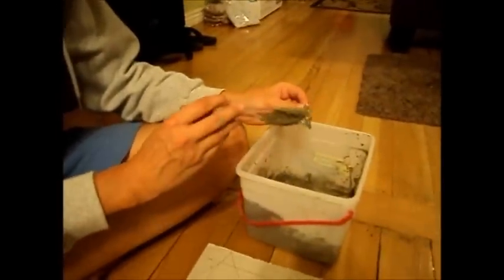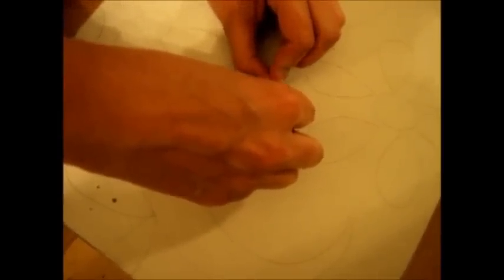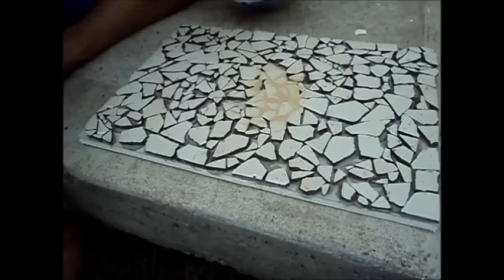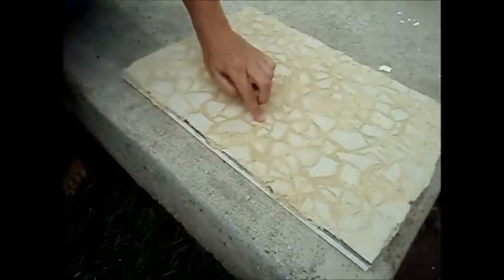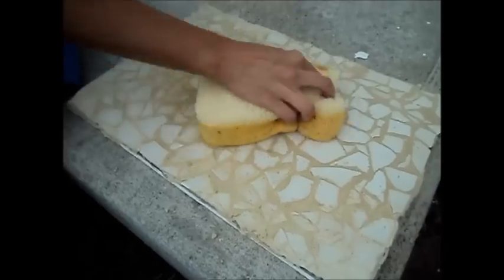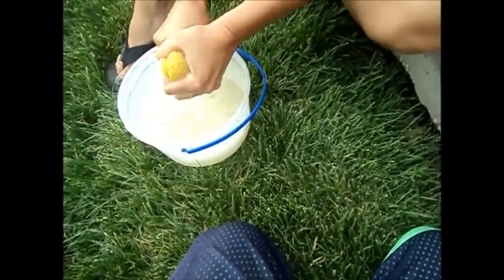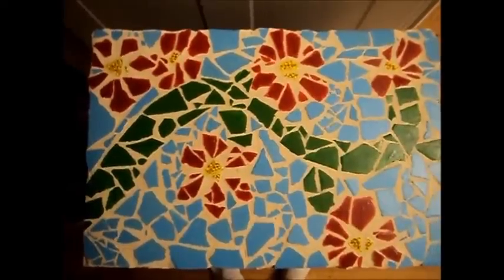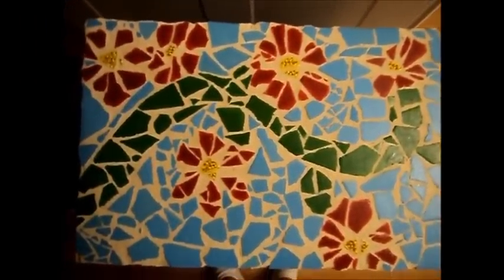How to create a mosaic tile art piece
Have some tile left over from a home improvement project?  Make an original piece of mosaic tile art.

Tile Glue:

Acrylic Paint:

Paint brushes: